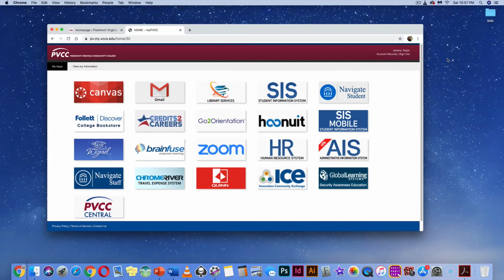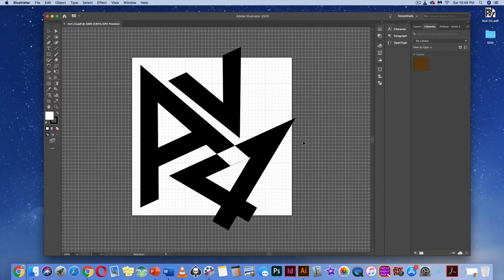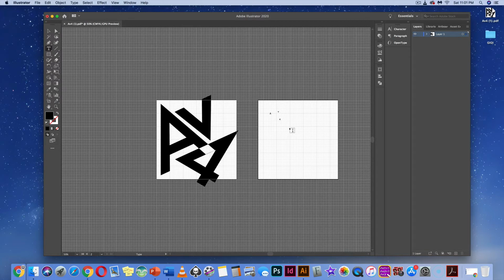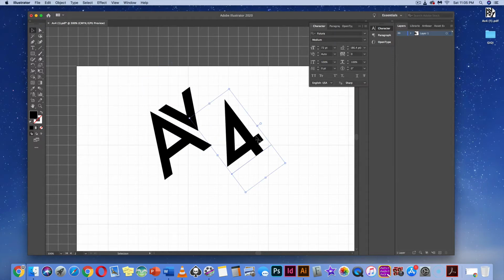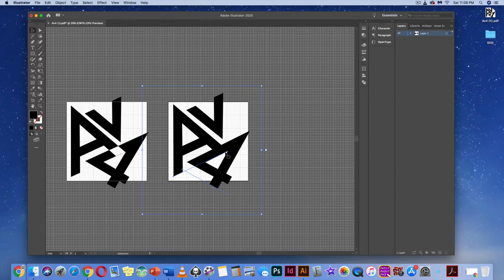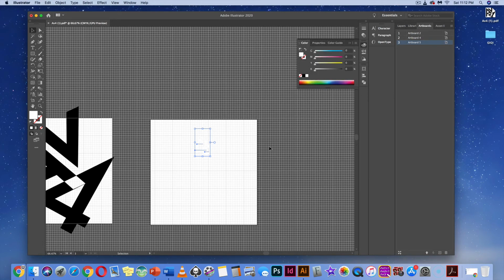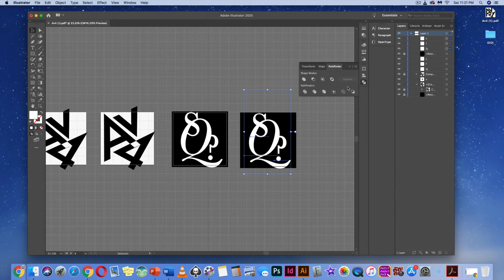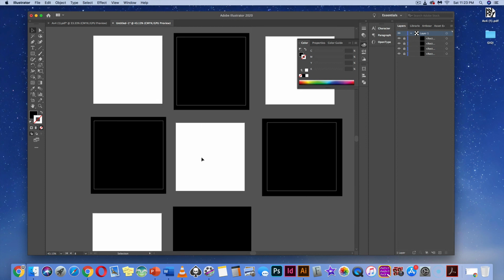COUNTERFORM DEMO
Letterform & Counterform Typography Exploration